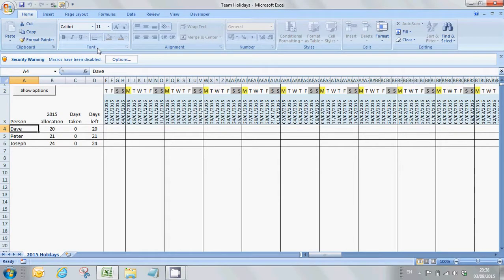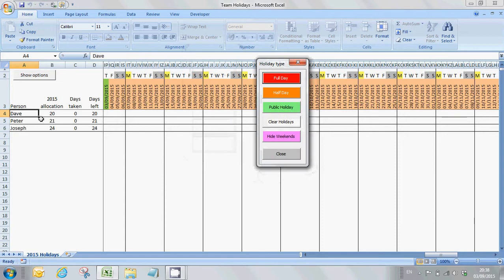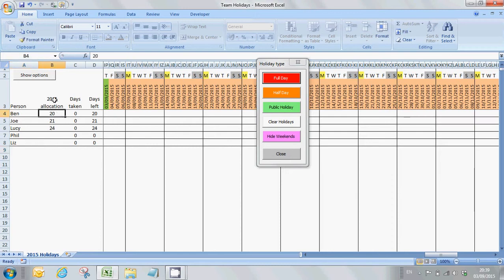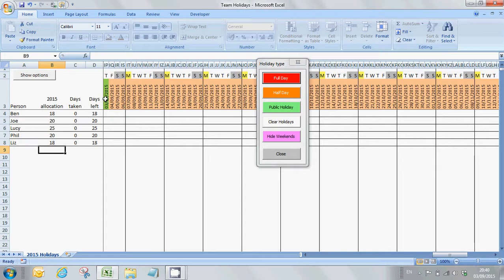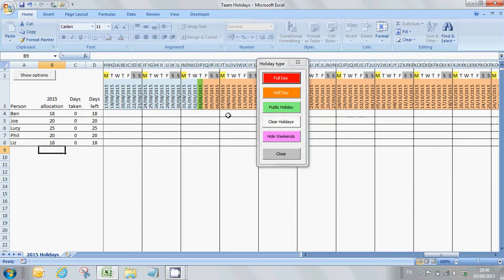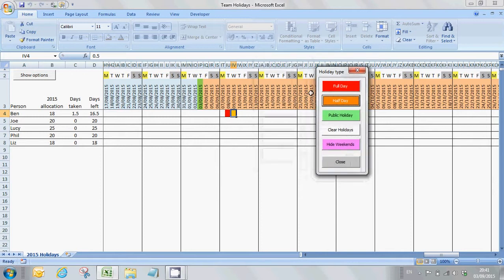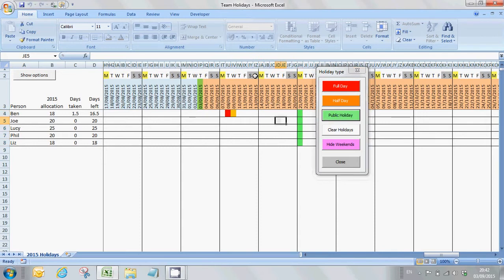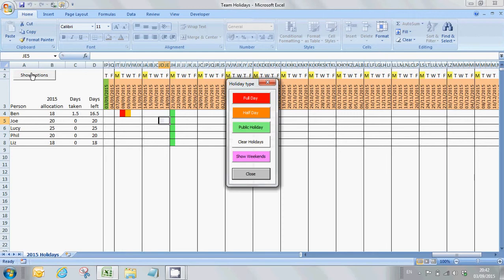Free Excel Staff Annual Leave Planning Tool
This is a demonstration of an Excel based planning tool for tracking the annual leave of your employees.

It is simple to use and can easily be configured with the names and holiday allowances of your team members. You can enter full day holidays, half day holidays and public (free) holidays.

We really hope you enjoy the video, and more importantly the free tool!